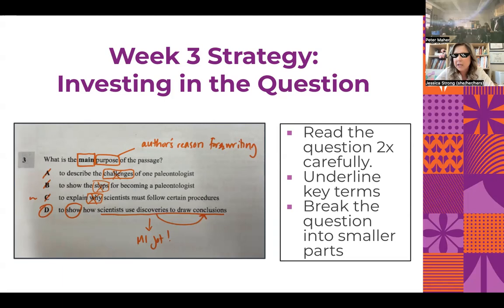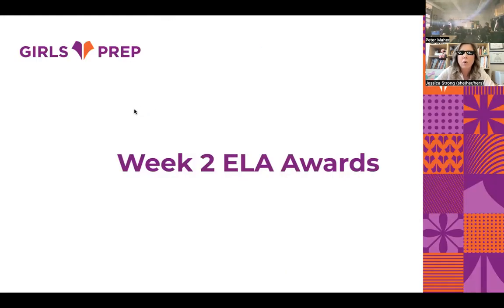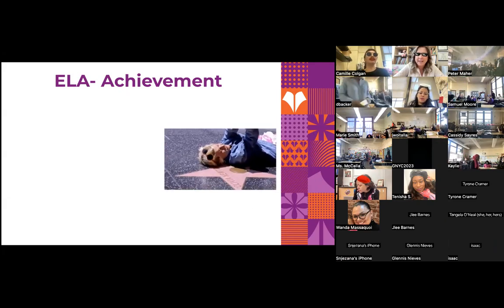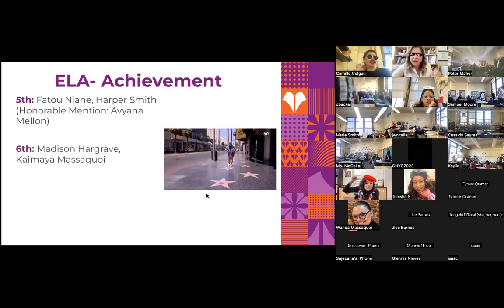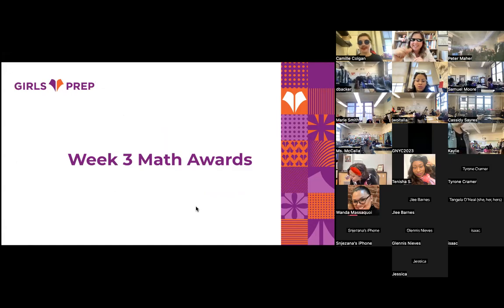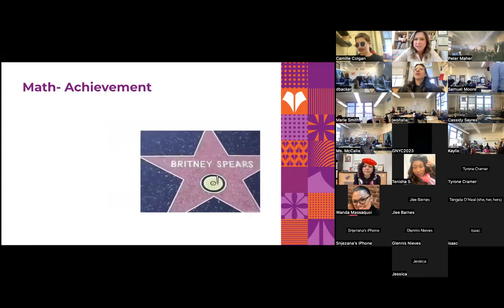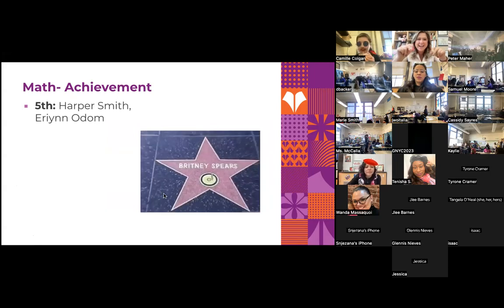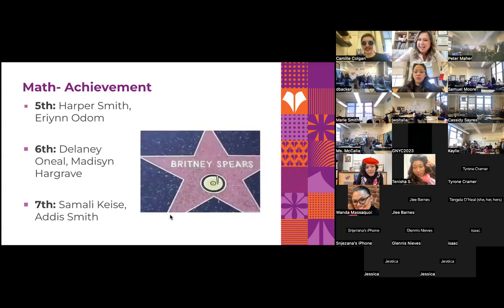3/20 Academic Awards